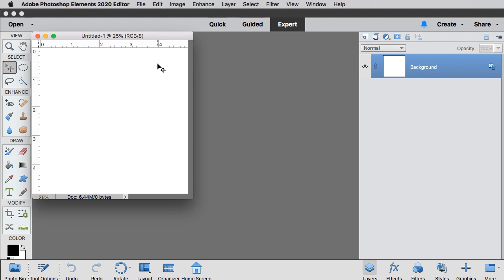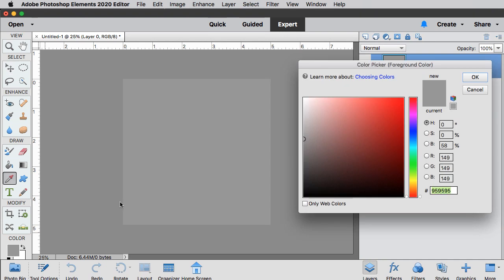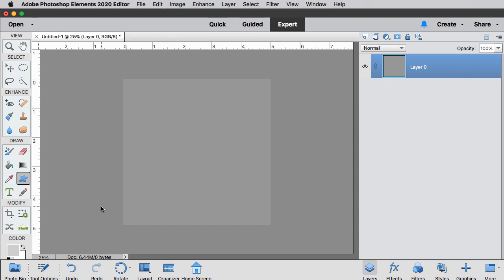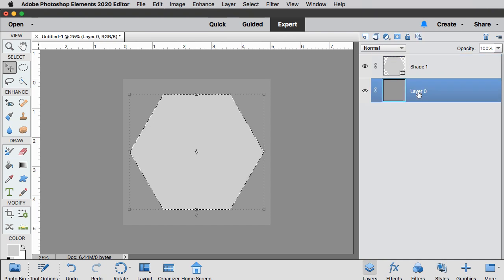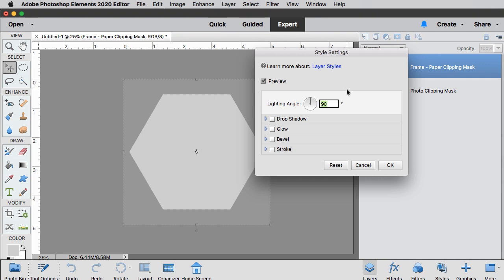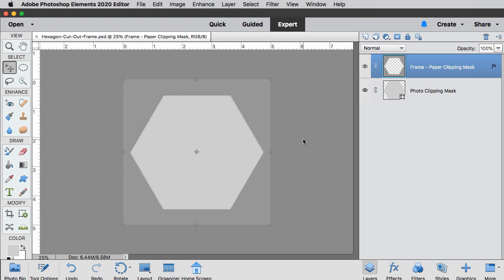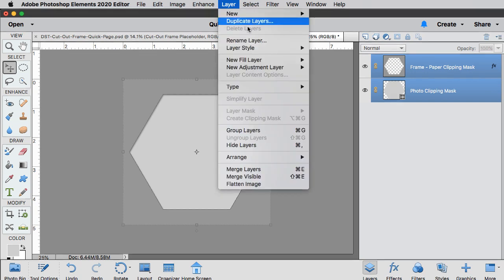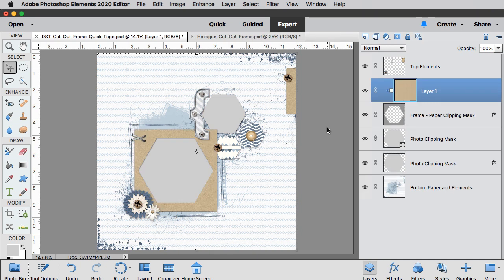Custom Cut Out Frames with the Custom Shape Tool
Digital Scrapbooking Video - Create the look of a custom cut-out frame using the custom shape tool. Get the FREE manual, quick page, and paper